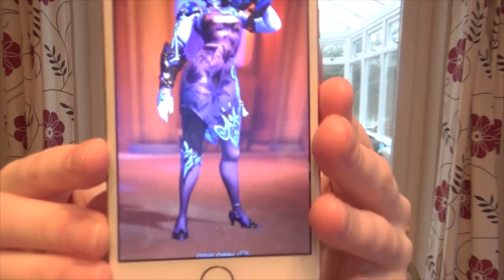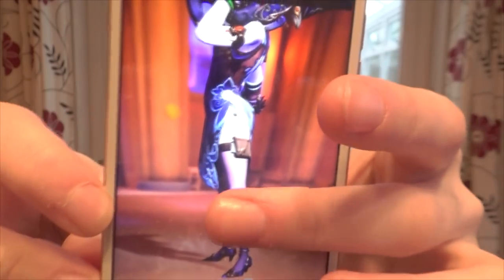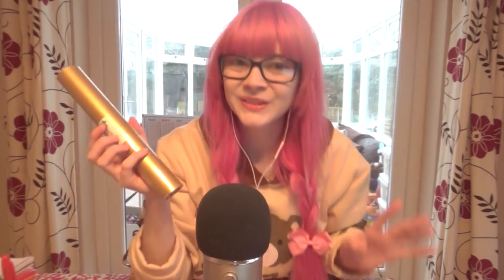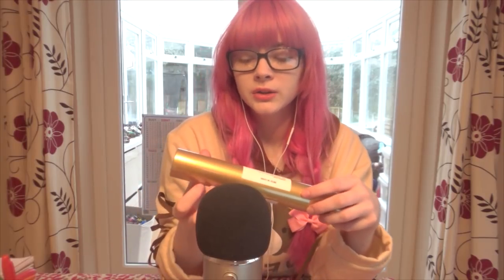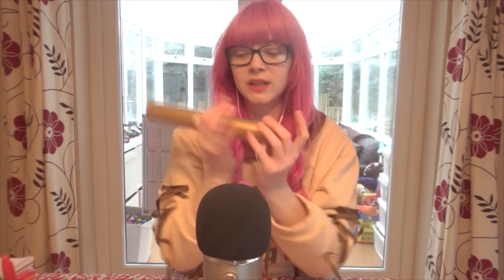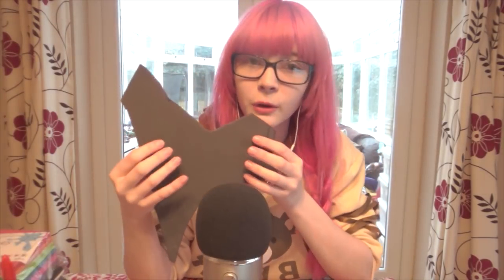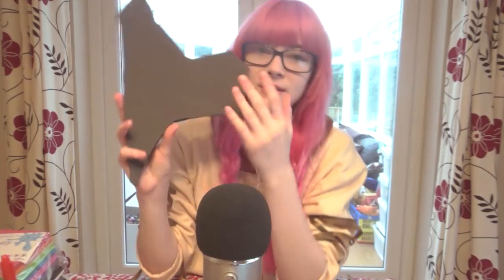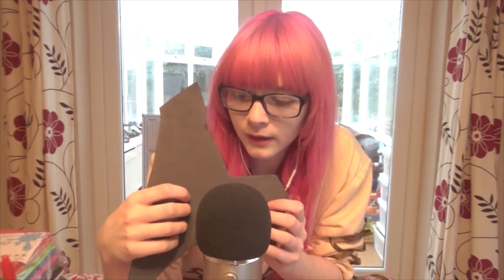[ASMR] Making Armour Templates for Cosplay with You | Tutorial (Kinda?)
(OMG all the thumbnail options are gross, sorry) I'm making Widowmaker for MCM comic con in may and I thought what better way to start of production on the build than to share the moment with you guys! I hope you will be interested in seeing my developments in the build over the months. anyway, night xxxx